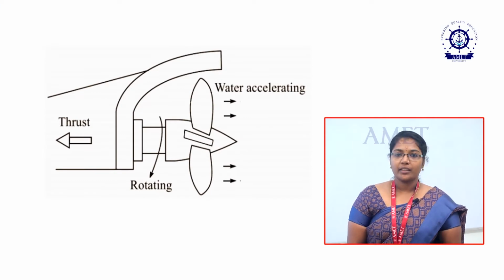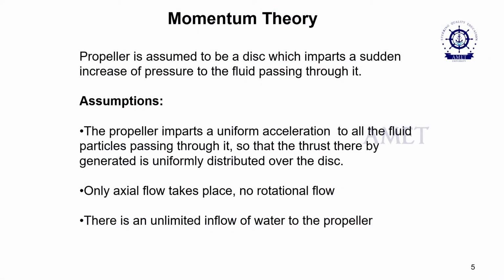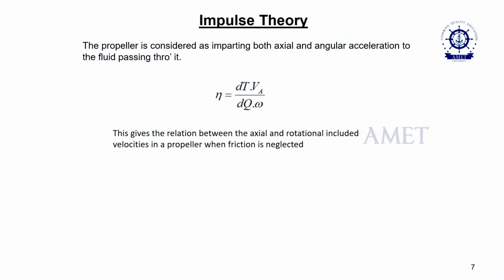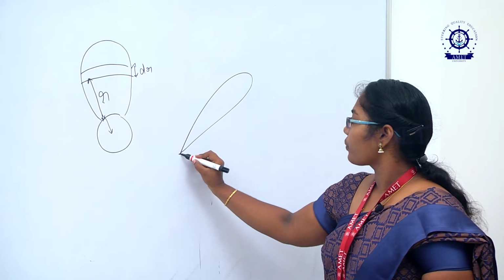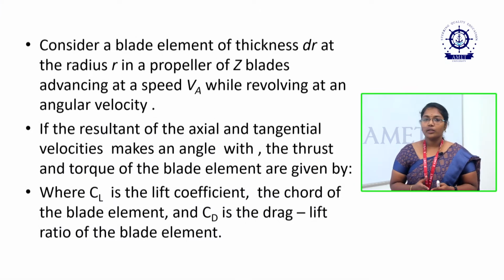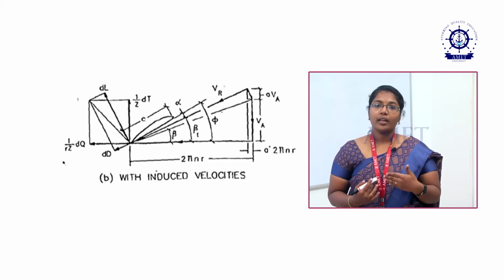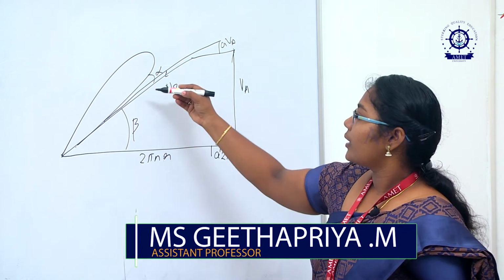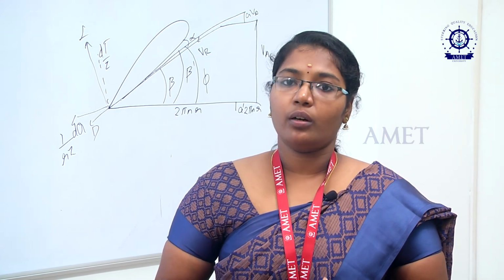Lifing Surfaces For Marine by GEETHAPRIYA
Lifing Surfaces For Marine by GEETHAPRIYA,Assistant Professor, Department of Naval Architecture and Offshore Engineering,
AMET Deemed to be University,
#135, East Coast Road, Kanathur, Chennai - 603112